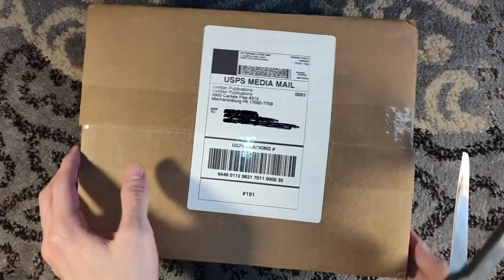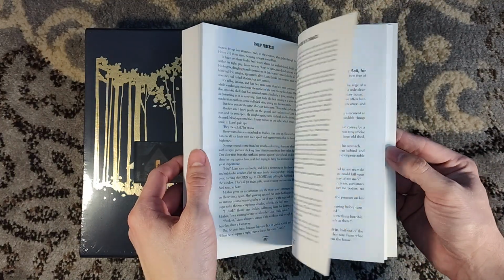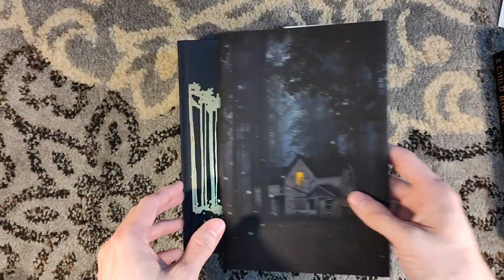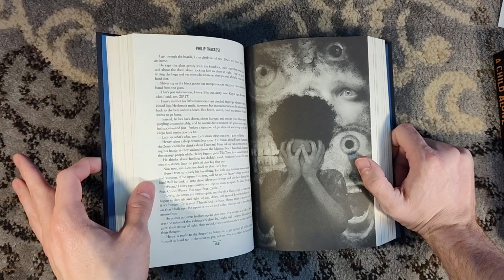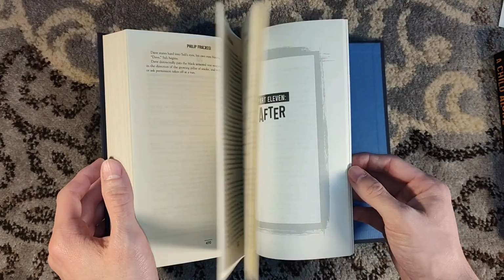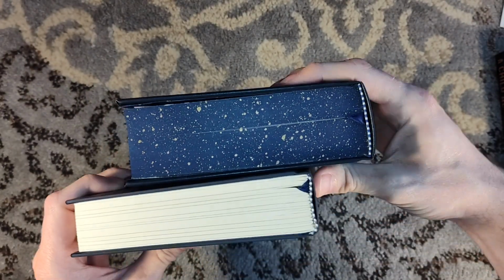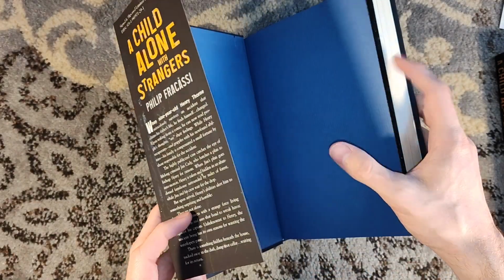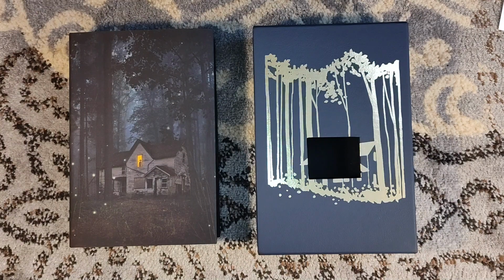Unboxing A Child Alone With Strangers by Philip Fracassi - Lividian Publications Book Comparison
Unboxing the numbered edition and ARC of A Child Alone With Strangers by Philip Fracassi, as published by Lividian Publications. And then I do some comparisons, showing the difference between the numbered and lettered editions.